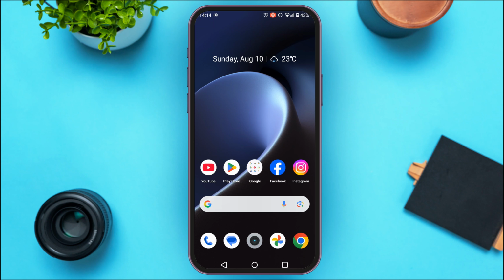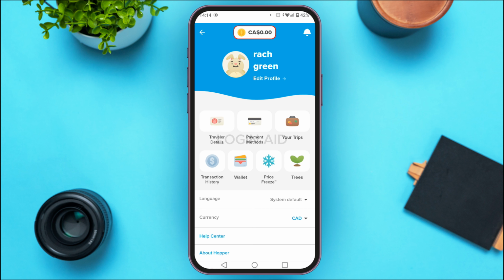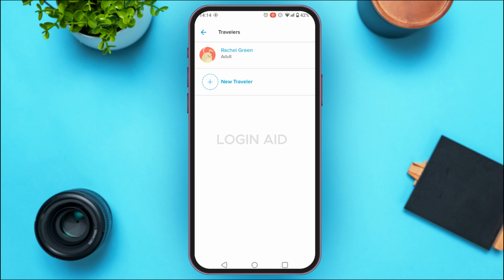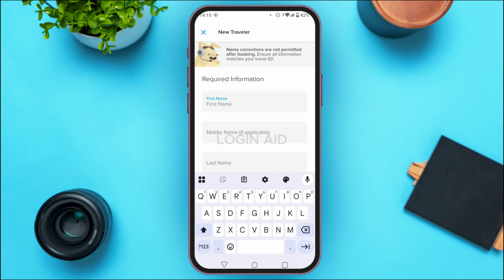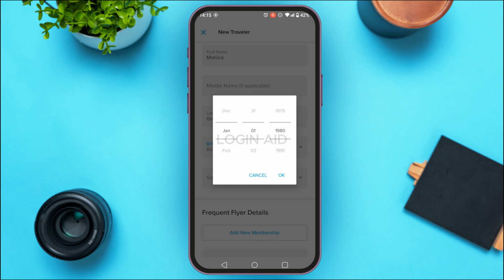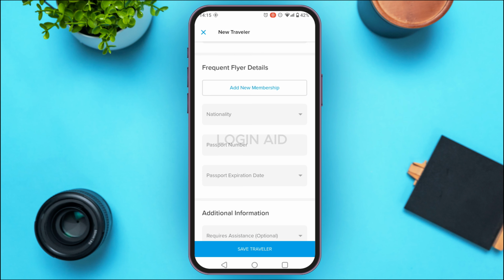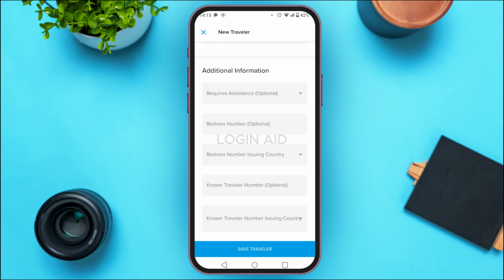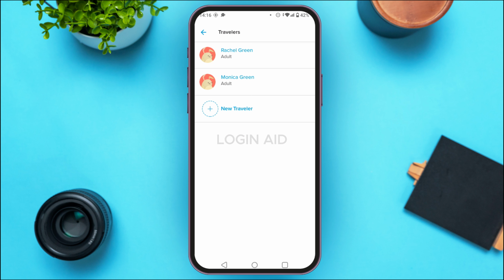How To Add New Traveller In Hopper App | Save Traveller Profiles In Hopper 2025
This step-by-step tutorial walks you through how to enter additional traveller details for your bookings. I’ll show you how to access the traveller management section, input names and info, and save it for smooth, hassle-free reservations.